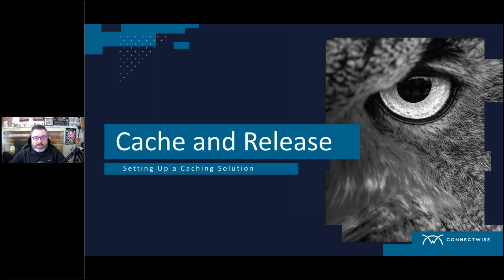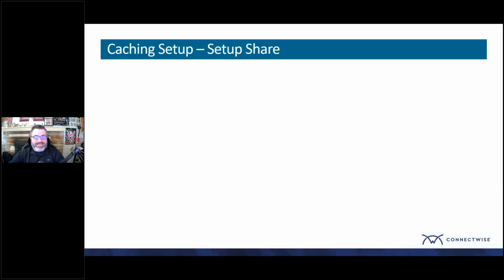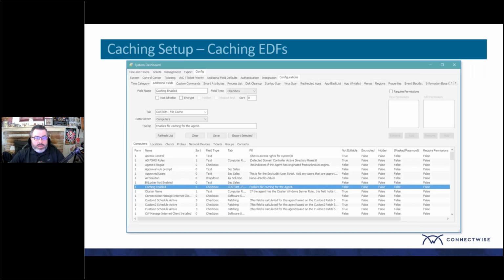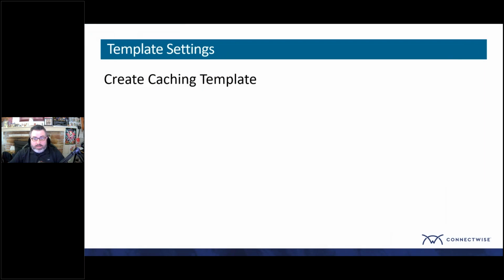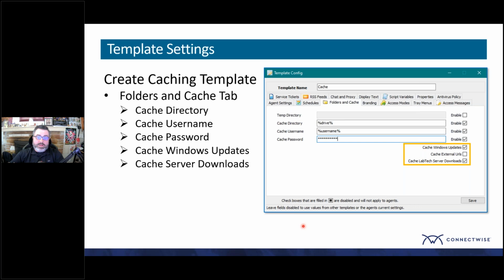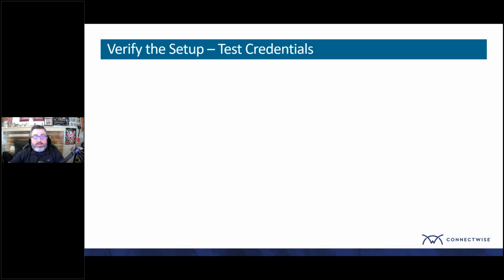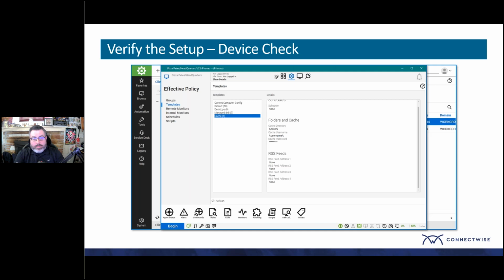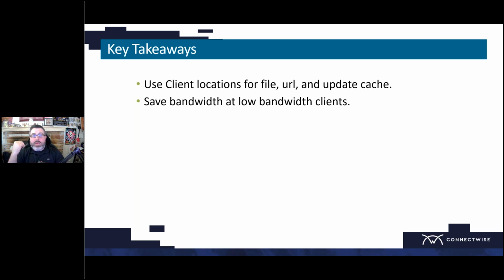ConnectWise Automate Setting Up a Caching Solution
Stop strangling your networks with needless downloads and learn to use the power of caching in Automate to save bandwidth. This webinar teaches you to set up a caching solution for application installs, patching, and more! You will even find out how to check the cache settings and test the solution to ensure successful transfers every time.